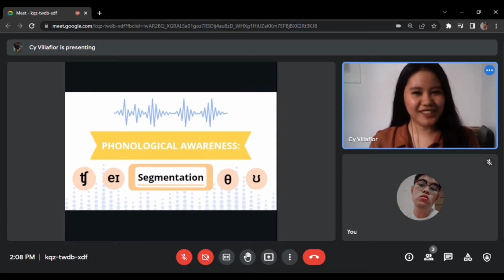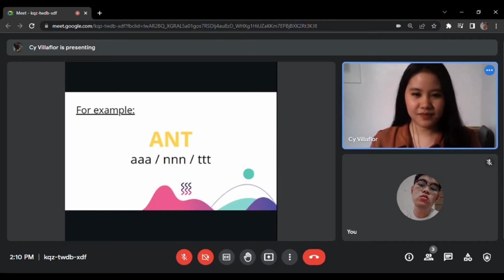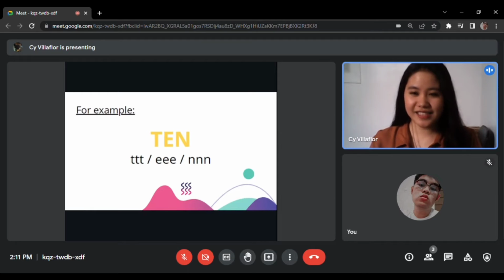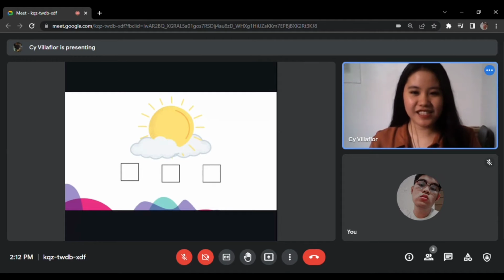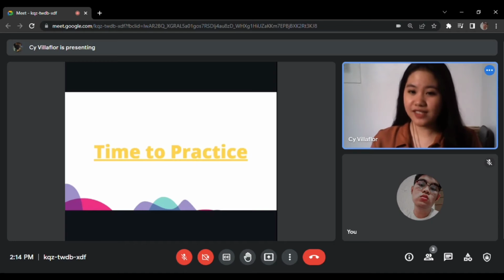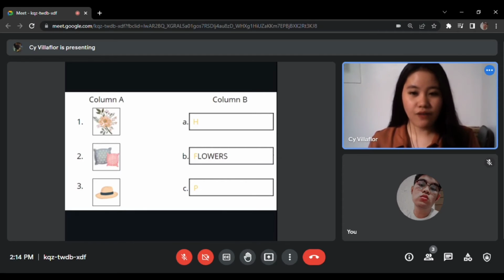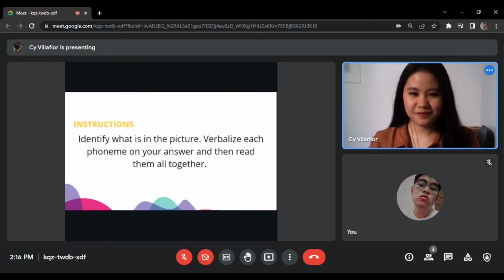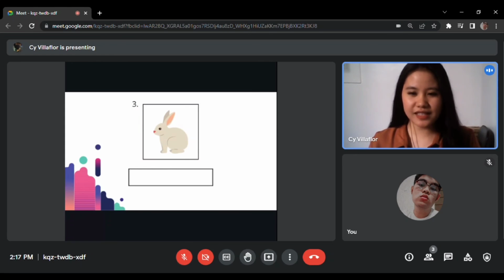Remediation through Phonemic Awareness (SEGMENTATION) 3D - R.I. Demo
Segmentation
Presenters:
Hernando, Raymundo, Villaflor